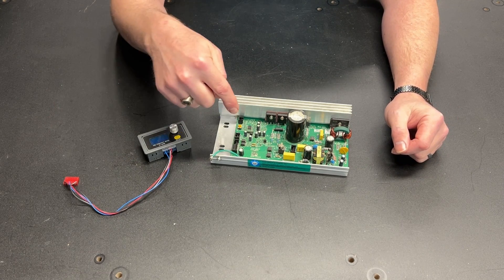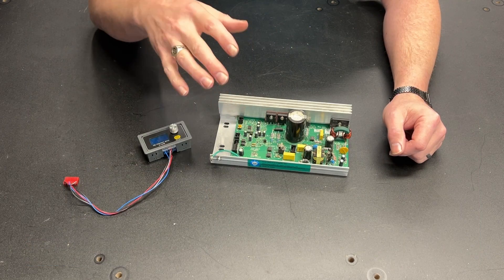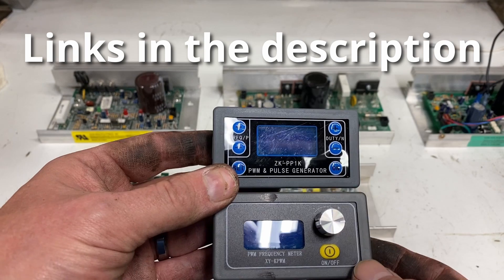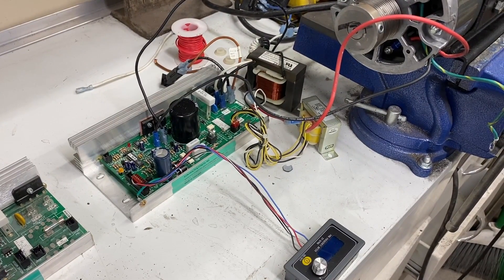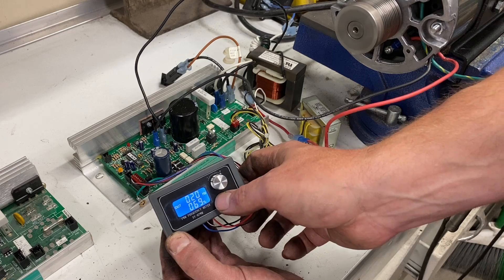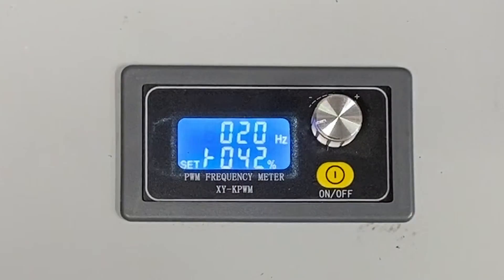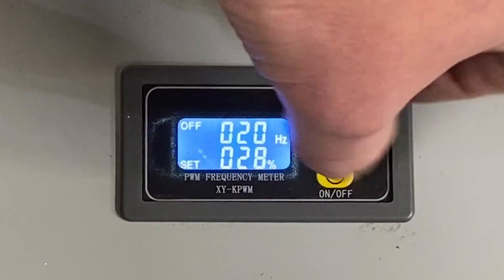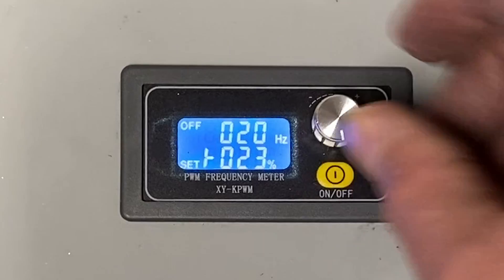Programming XY KPWM & ZK PP1K PWM Signal Generator For Use With an MC2100 Treadmill Motor Controller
If you are going to run an MC2100 outside of a treadmill you need a way to control the MC-2100.  The XY KPWM & ZK PP1K PWM Signal Generators are excellent choices but must be programmed to work for this application.  This video shows the basic programming of both of these units.

Amazon Knob PWM

Amazon Push Button PWM

When you click on links to various merchants on this site and make a purchase, this can result in this creator earning a commission.